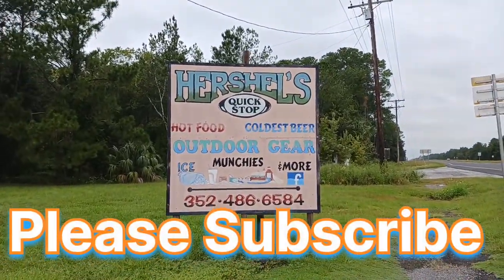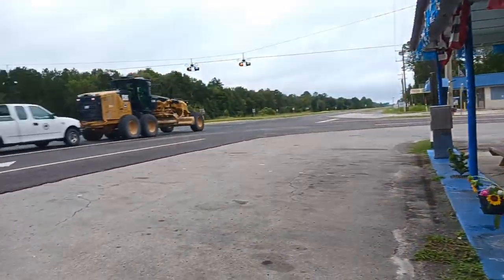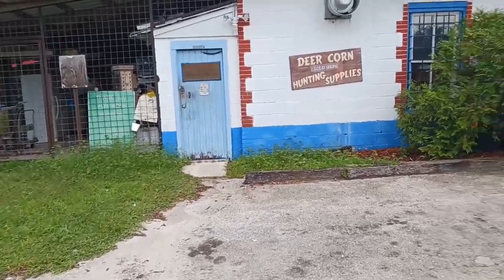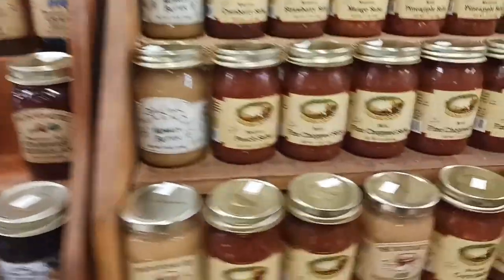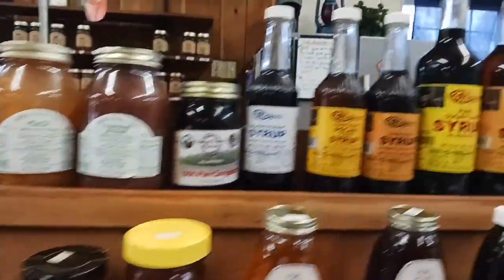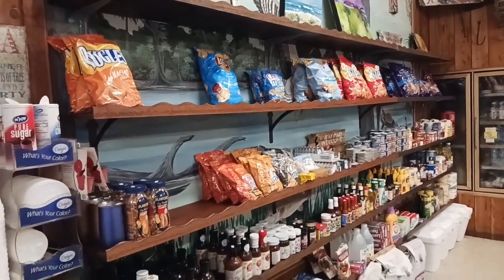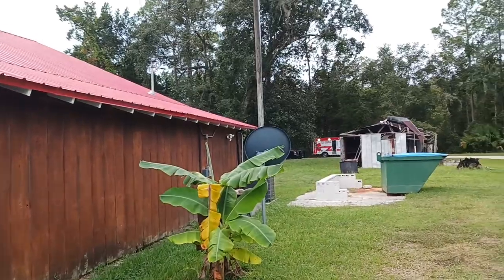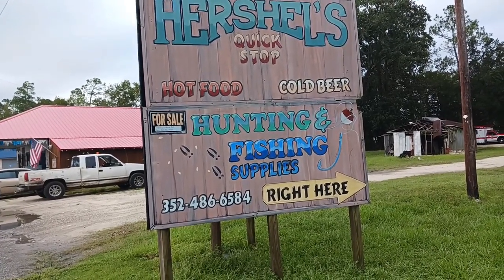Only Store In Otter Creek Fl Open Herschel's Quick Stop It's An Old Country Store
The only store in Otter Creek Florida that is open Hershel's Quick Stop an old country store.